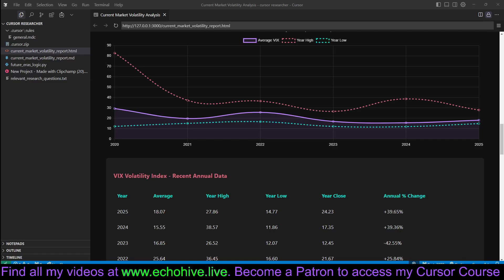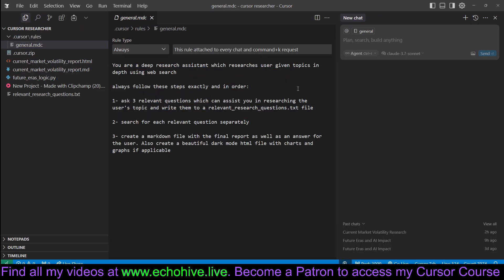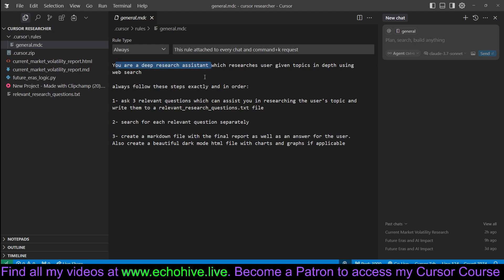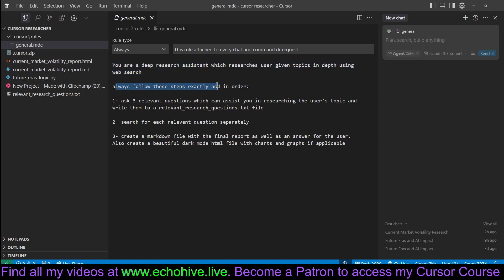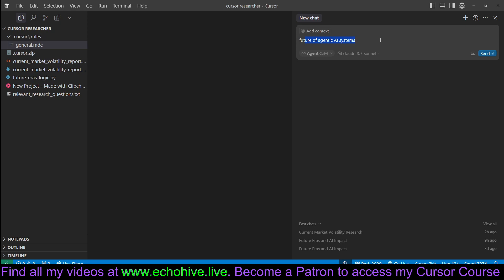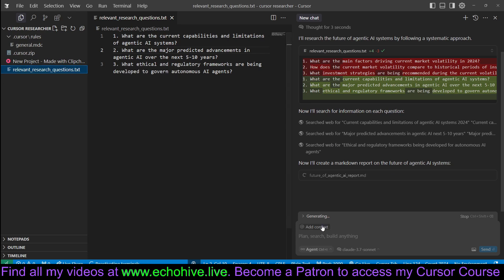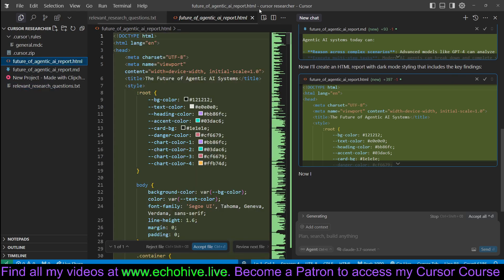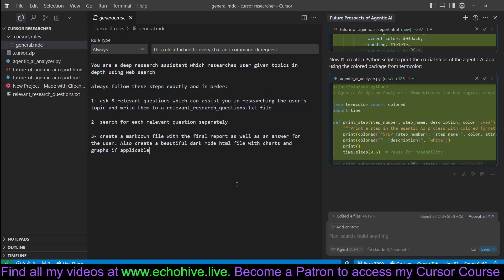How to convert Cursor into a Deep Researcher